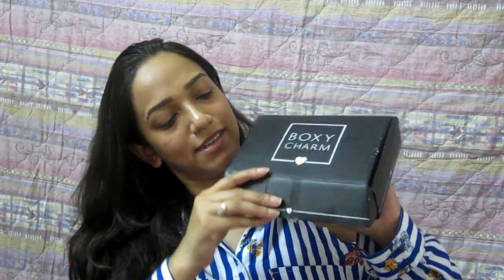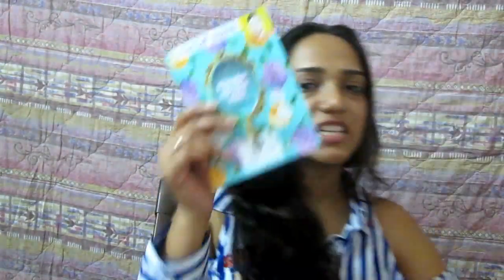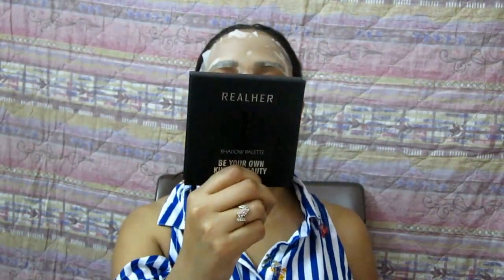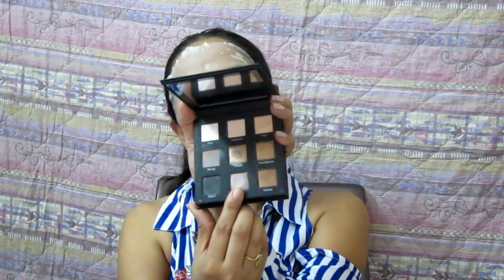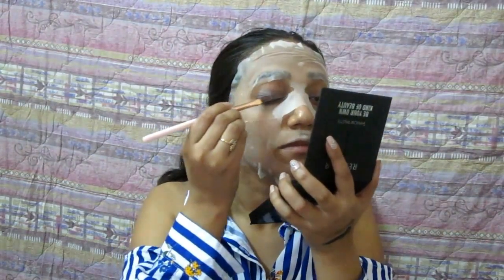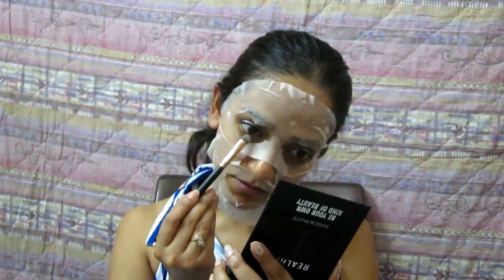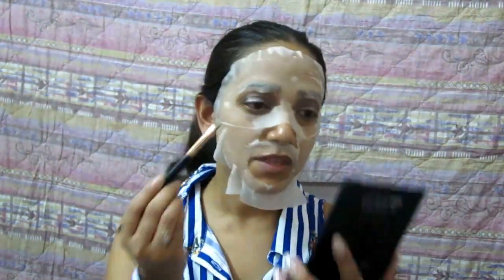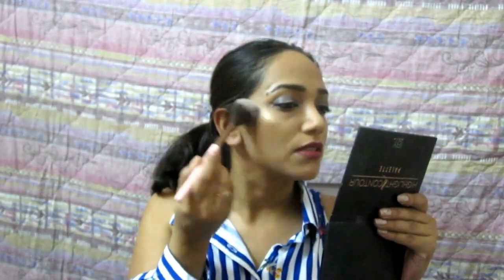june boxycharm : unboxing & try on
hi guys!!
I am in such a happy mood, since I loved June's boxycharm. I hope u guys too like this box n enjoy this video!!
lots of love.
products & prices:
eye shadow palette by real her 1 - $28
3 sheet masks by biobelle cosmetics - $14.97
diamond glow powder by artist couture - $26.99
long lasting liquid lipstick by ofra cosmetics - $19.90
rose gold pro precision tapered face brush 640 by luxie beauty - $24

total cost of this box is around $113.86.